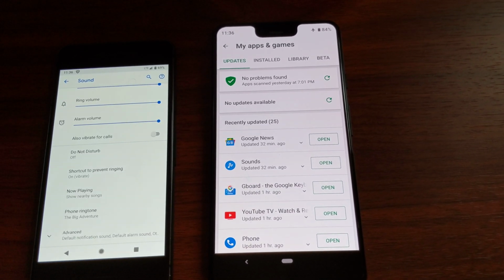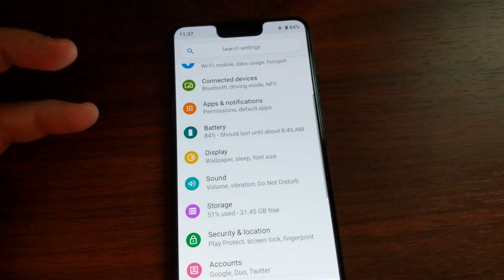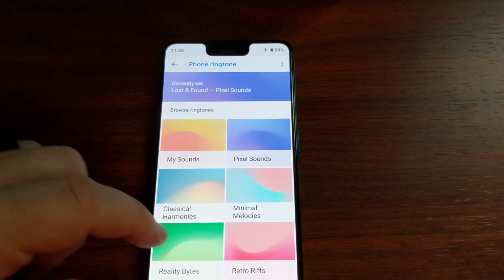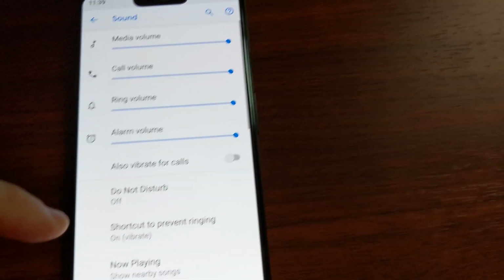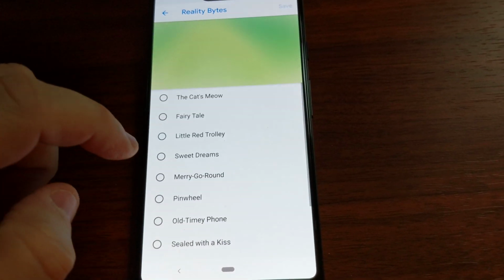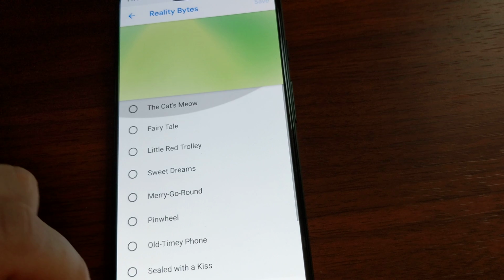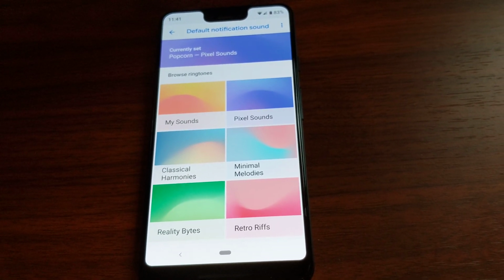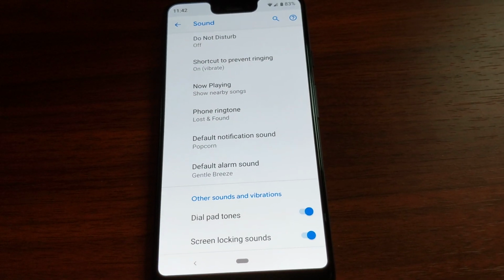Pixel Sounds: Googles new interface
It looks like Google is trying to update the interface on all of their pixel devices. This is a look at the new sounds app and how it compares to the other parts of the customizable interface.